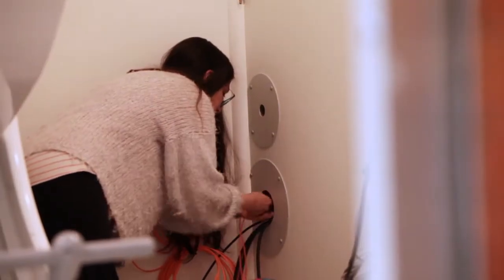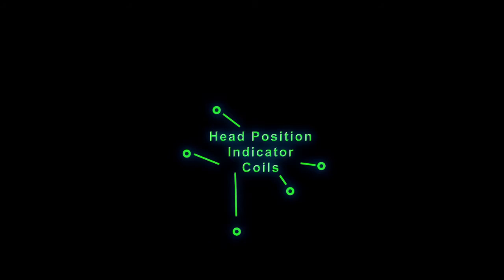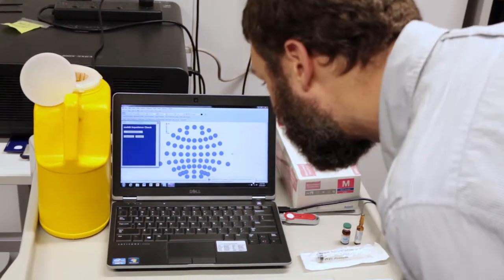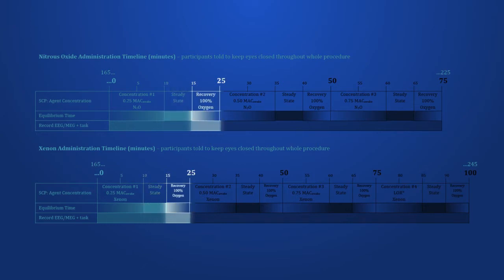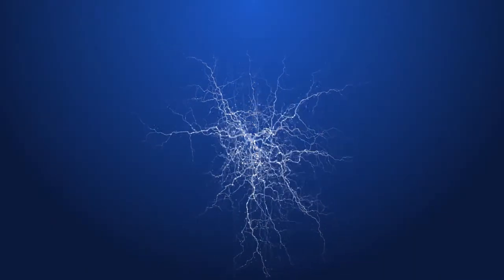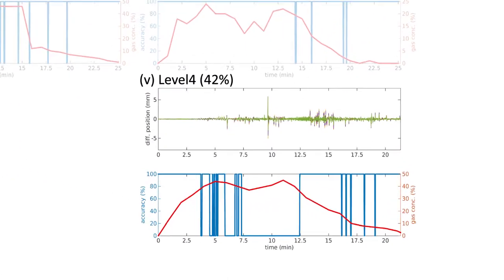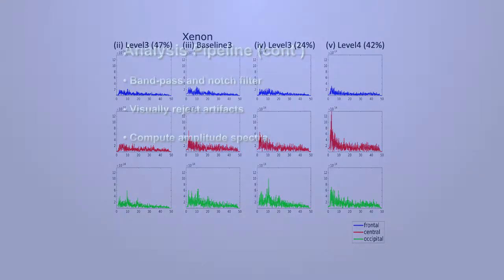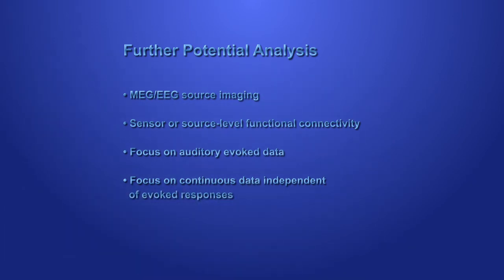Recording EEG & MEG Data During Xenon or Nitrous Oxide Anesthesia